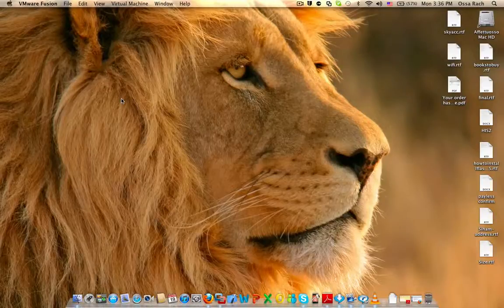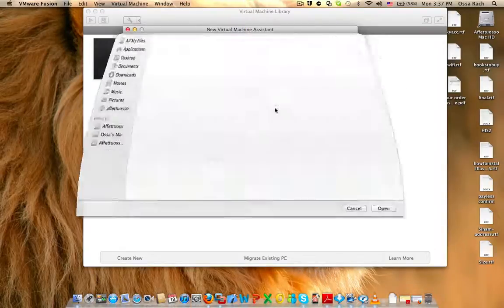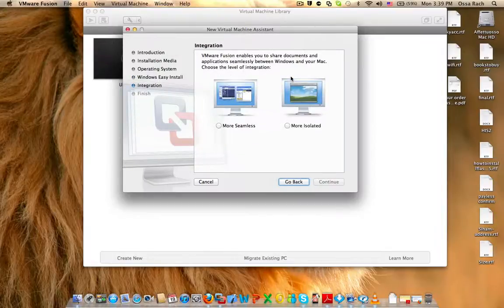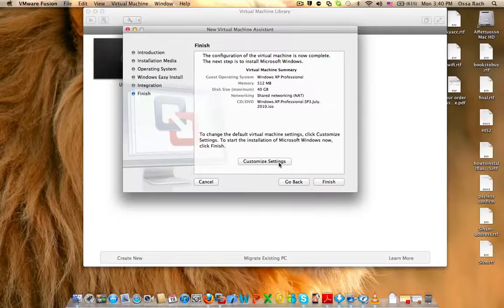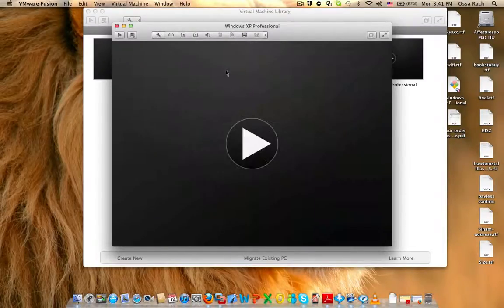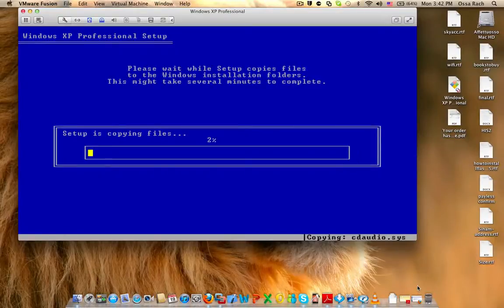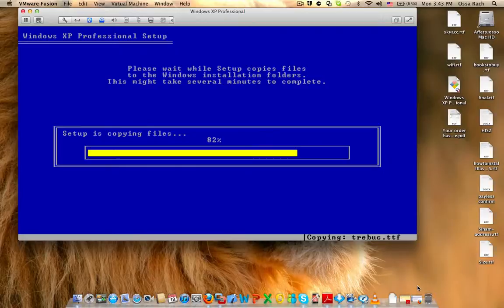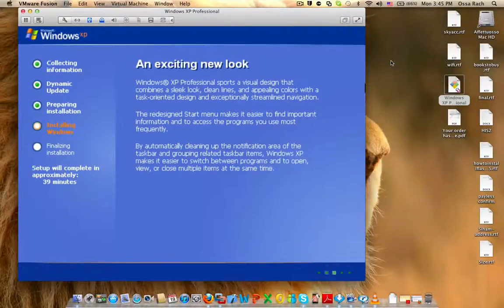How to install a virtual machine on a mac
This tutorial shows how to simply install a virtual machine your MAC as long as you a software that allows you to do so such as Vmware Workstation which I consider the best or .